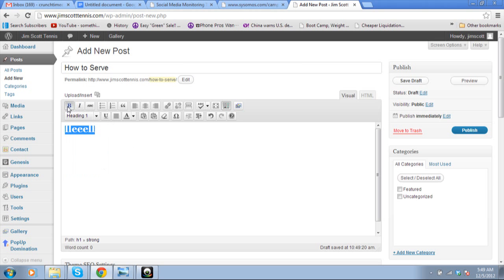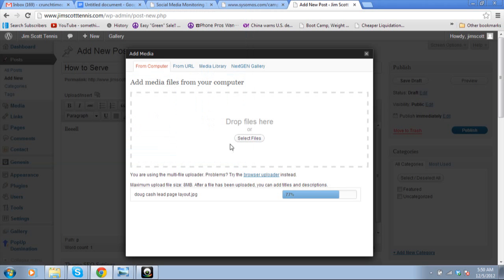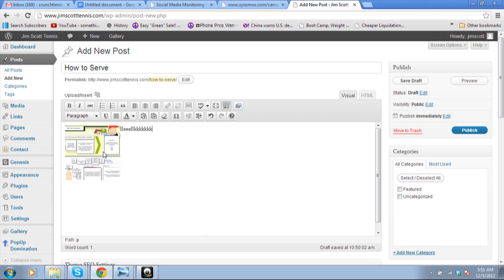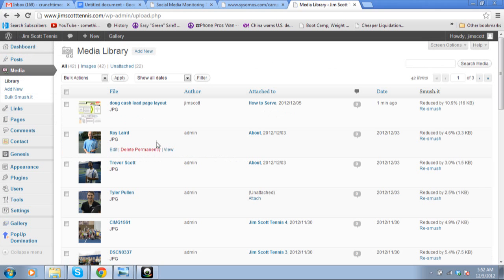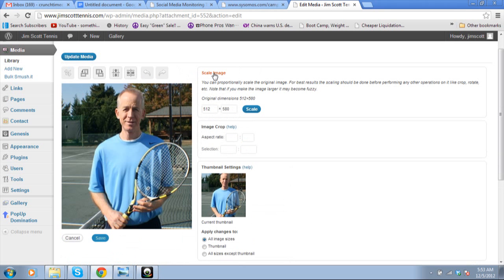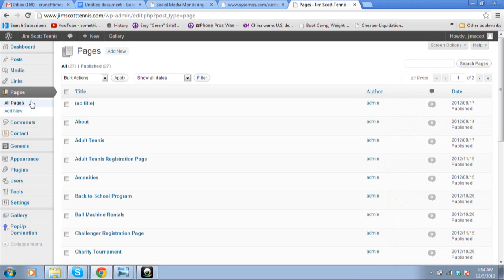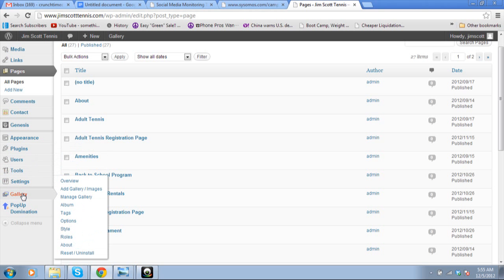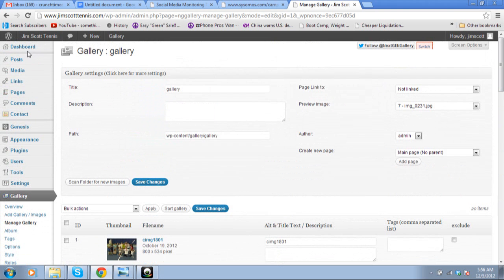how your dashboard works